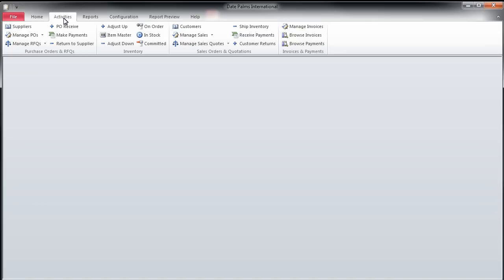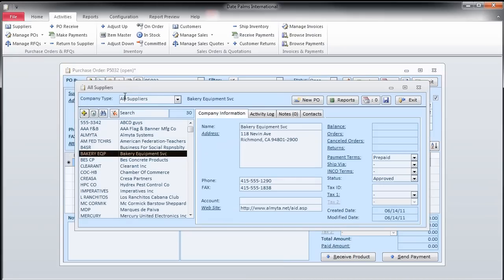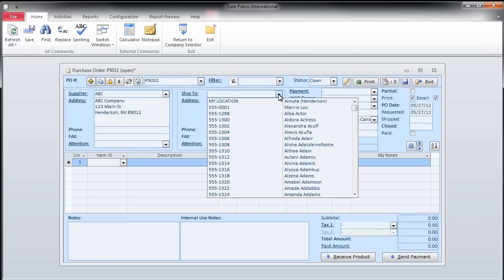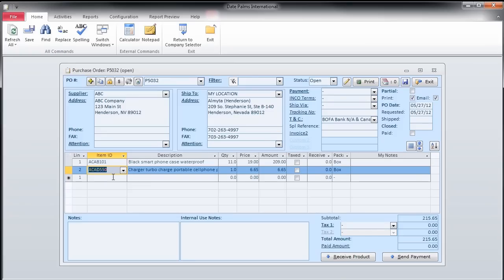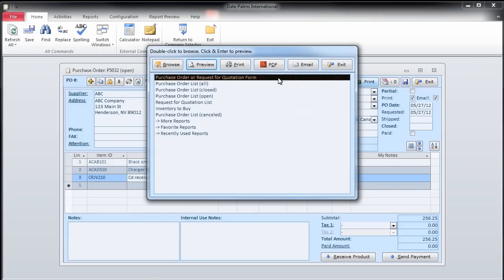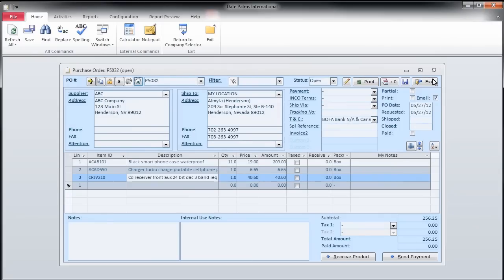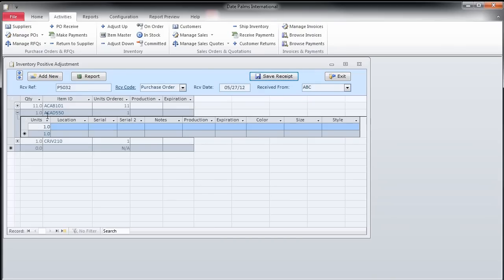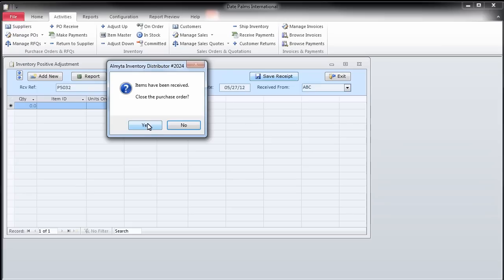Inventory Control and Accounting Software. How to Manage Purchase Orders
This tutorial explains how to manage purchase orders in your new inventory control and accounting software.